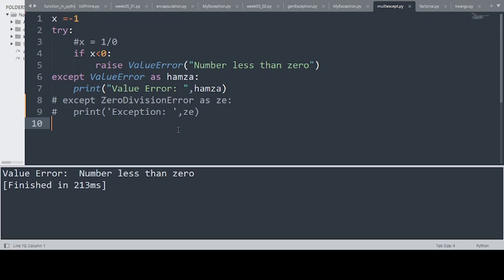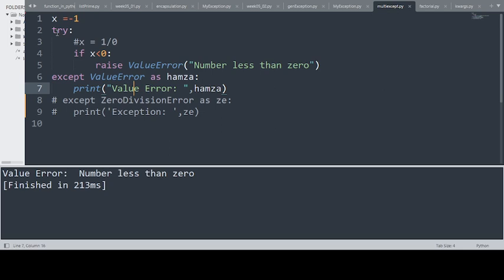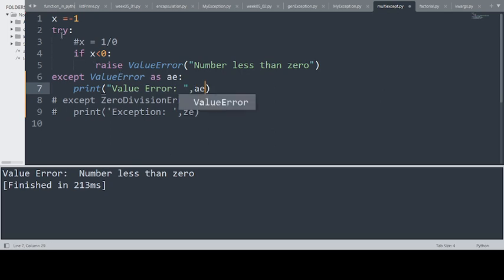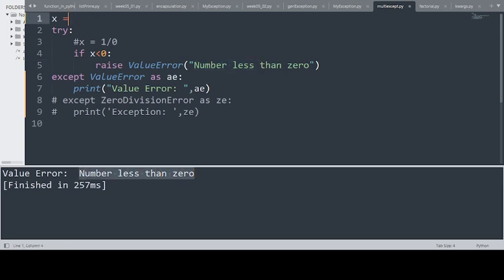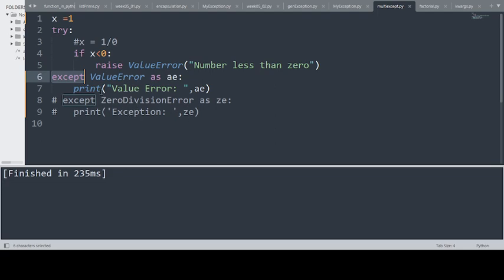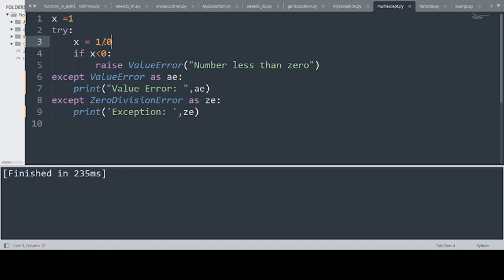12 Exception Handling in Python | Python Programming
Hello Viewers,
In this video tutorial, we will learning about exceptions handling in python . At the end of this video tutorial you will learn
1. What exception?
2. How implement exception handling in Python?
3. Concept of try and except in python.
3. try with multiple catch statements.